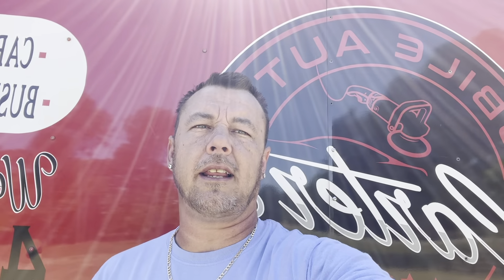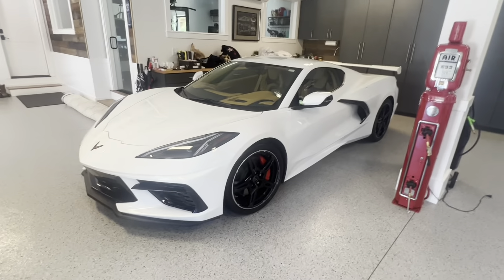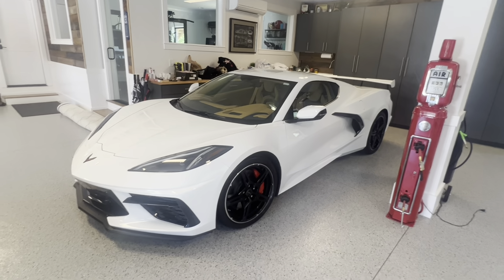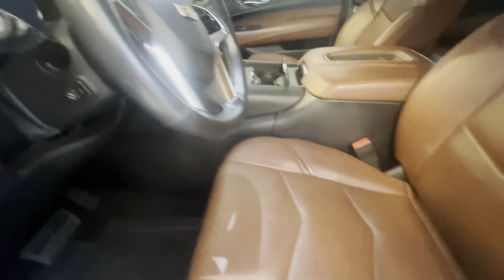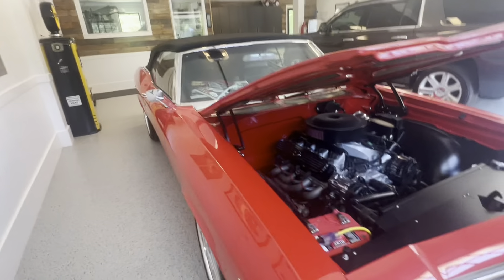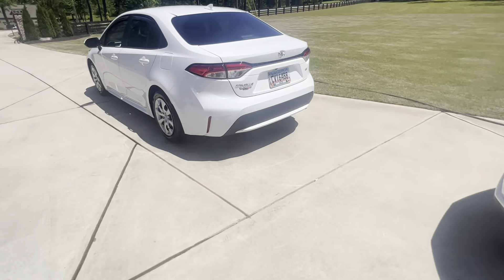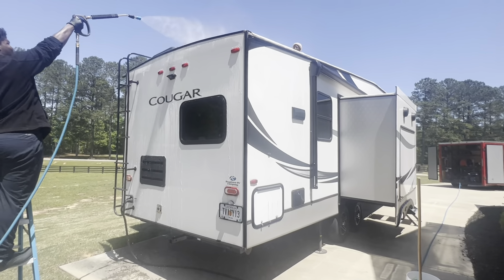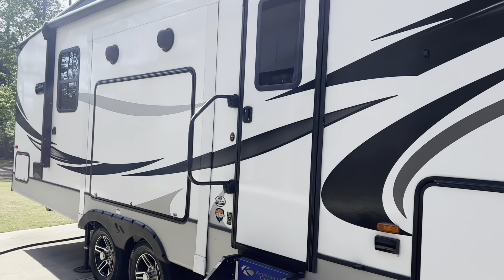5 cars and a RV! WOW we did it at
TO START YOUR DETAIL BUSINESS.

Nanoskin NANO SUDS foaming car wash
P&S express interior cleaner
P&S terminator enzyme spot and stain remover
P&S carpet bomber
P&S leather treatment and conditioner
P&S break buster
Malco Nano Care Banana Creme Wax
Detail King pink power automotive interior glass cleaner
Adams iron remover